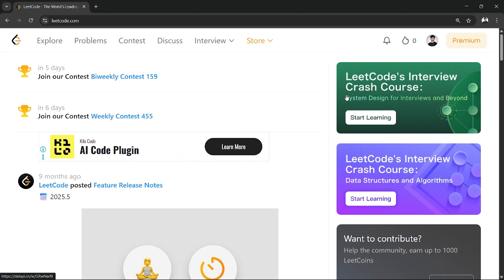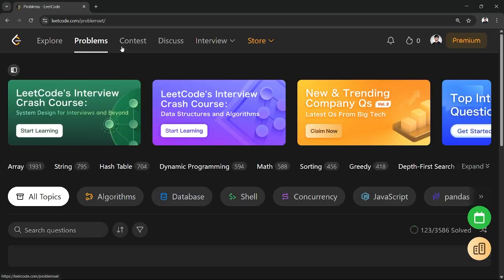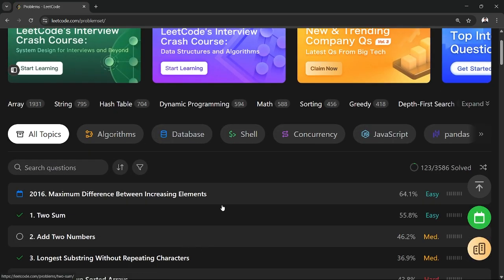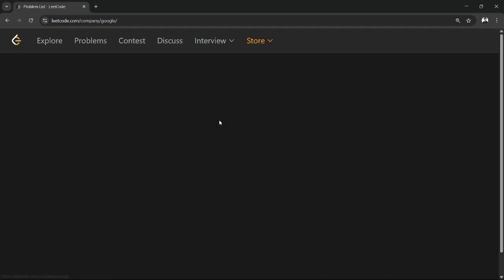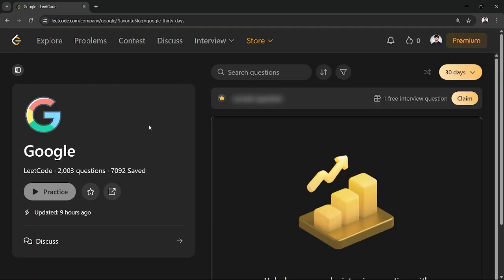How to Get Top Google DSA Questions on LeetCode [easy]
In this easy tutorial, learn how to get the top Google DSA (Data Structures & Algorithms) questions on LeetCode to supercharge your interview preparation! We’ll show you how to use the Company Tags filter to find questions asked by Google, sort them by frequency or difficulty, and focus on the most relevant problems. Perfect for aspiring software engineers who want to crack Google interviews with targeted DSA practice!